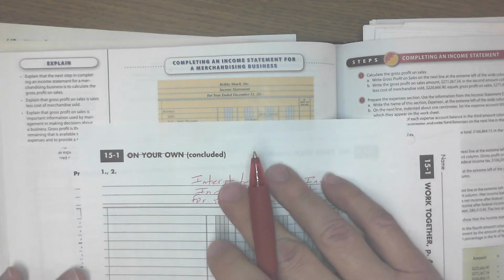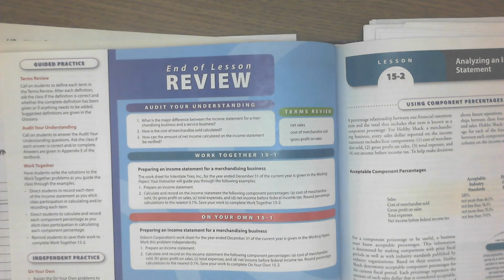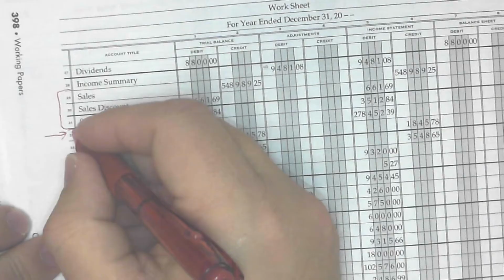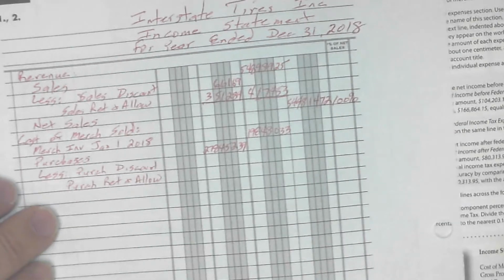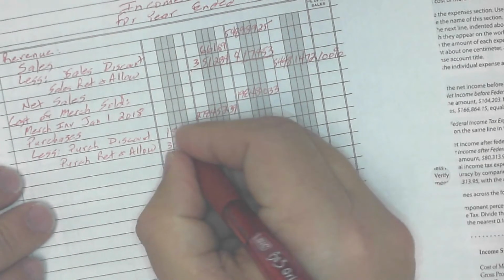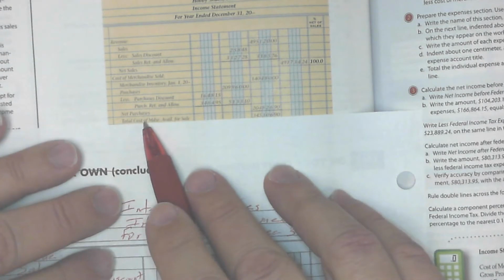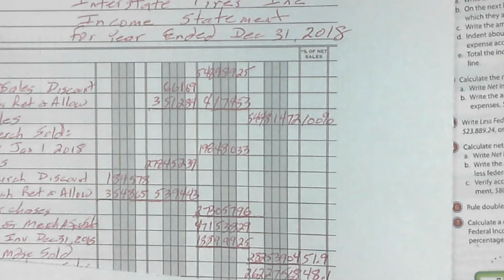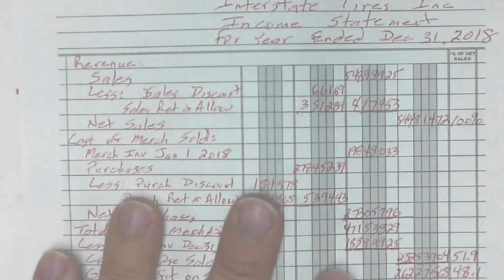15. 1 Work Together part 1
Intro to Accounting Chapter 15.1 Section Review Work Together part 1